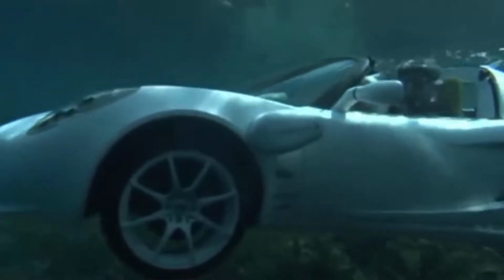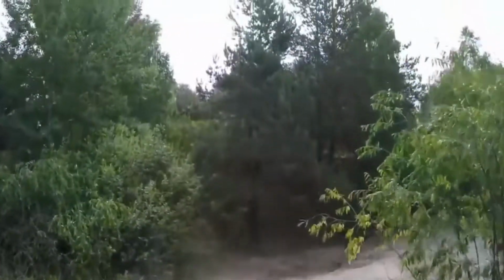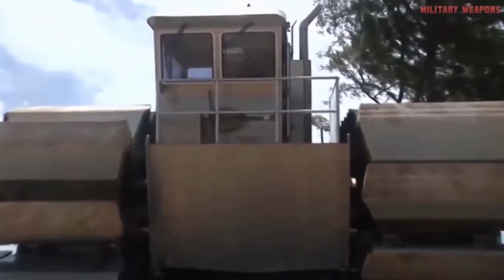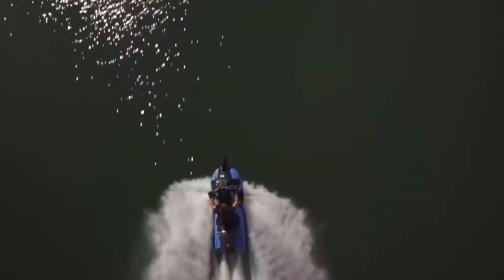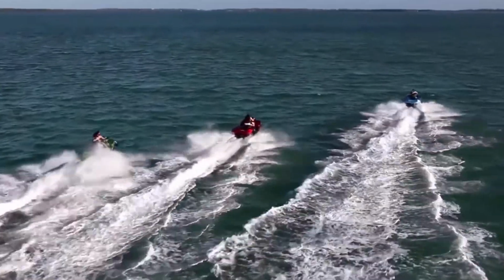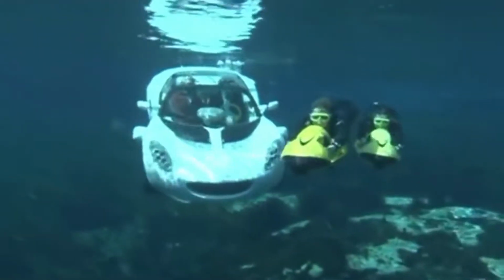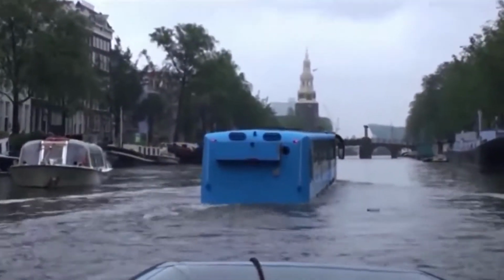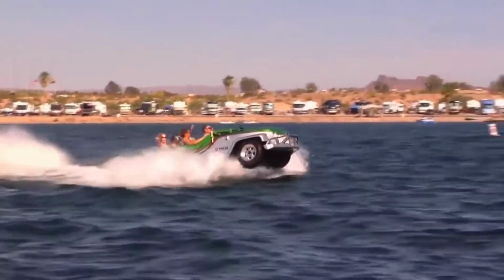7 Ambiguous Vehicle you won't see in 2019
Thinking of riding in an ambiguous vehicle? sorry to burst your bubbles. This will not happen in 2019